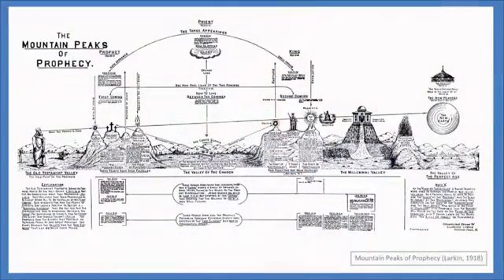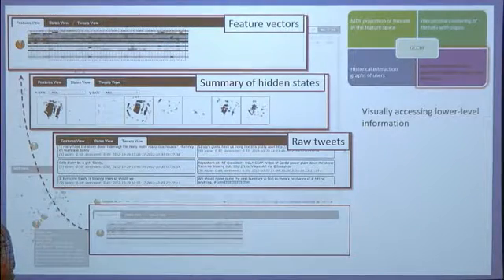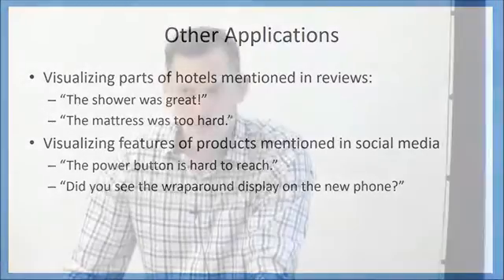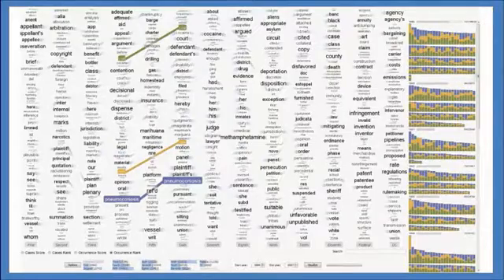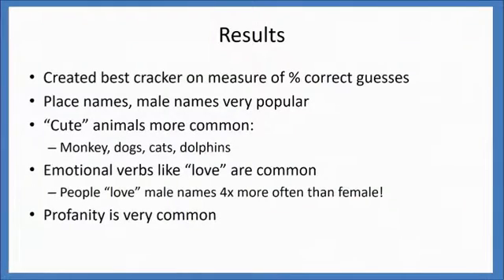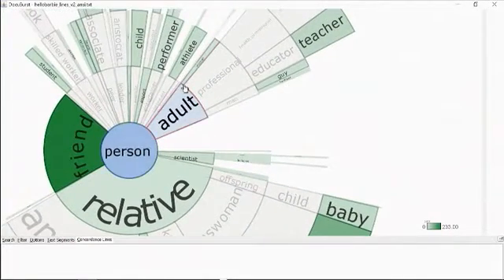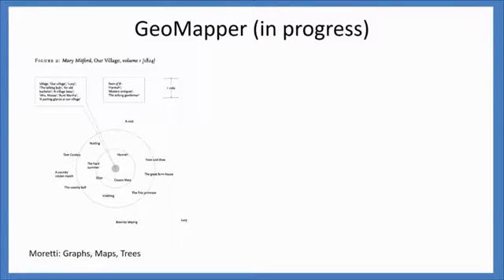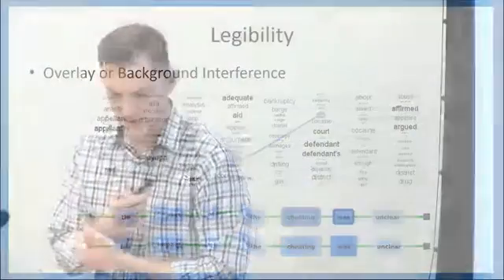Finding What to Read: Visual Text Analytics Tools and Techniques to Guide Investigation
Text is one of the most prominent forms of open data available, from social media to legal cases. Text visualizations are often critiqued for not being useful, for being unstructured and presenting data out of context (think: word clouds). I argue that we should not expect them to be a replacement for reading. In this talk I will briefly discuss the close/distant reading debate then focus on where I think text visualization can be useful: hypothesis generation and guiding investigation. Text visualization can help someone form questions about a large text collection, then drill down to investigate through targeted reading of the underlying source texts. Over the past 10 years my research focus has been primarily on creating techniques and systems for text analytics using visualization, across domains as diverse as legal studies, poetics, social media, and automotive safety. I will review several of my past projects with particular attention to the capabilities and limitations of the technologies and tools we used, how we use semantics to structure visualizations, and the importance of providing interactive links to the source materials. In addition, I will discuss the design challenges which, while common across visualization, are particularly important with text (legibility, label fitting, finding appropriate levels of 'zoom').